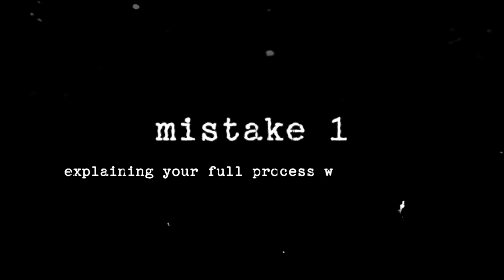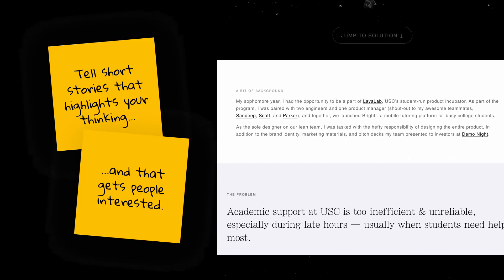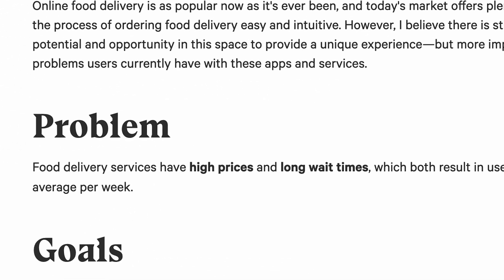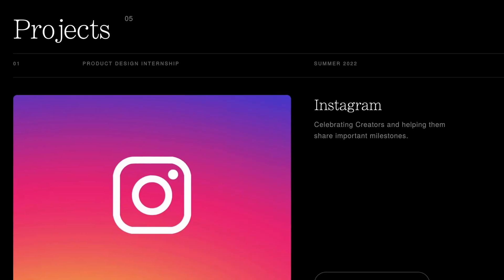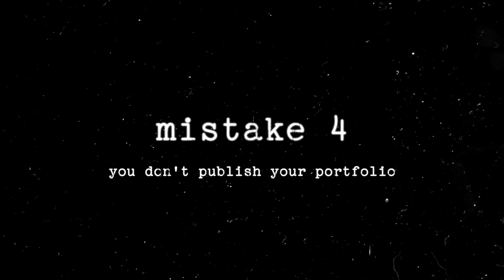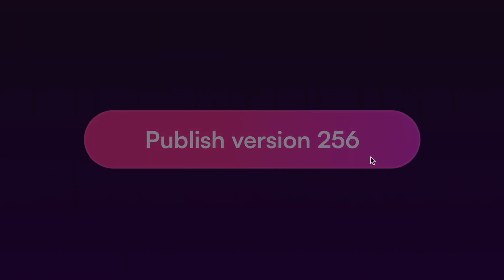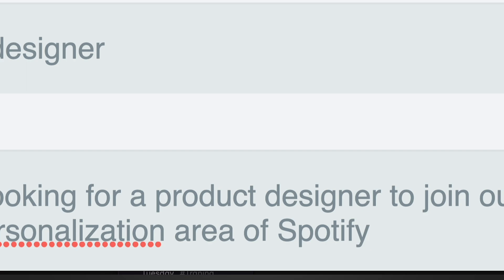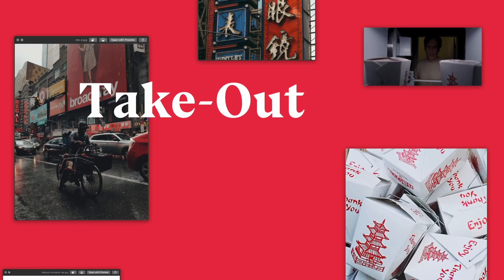These 5 mistakes will RUIN your UI/UX portfolio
If you want to get hired in UI/UX, these are 5 things you really need to think about when creating your portfolio. Because if you make these mistakes, there's a high likelihood recruiters and companies will dismiss your portfolio.

📕 Show Notes 📕